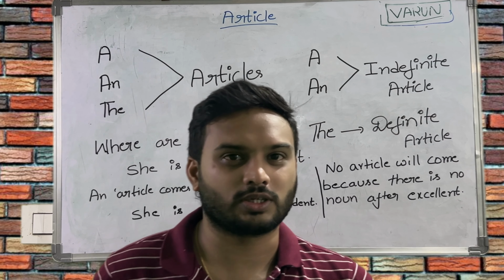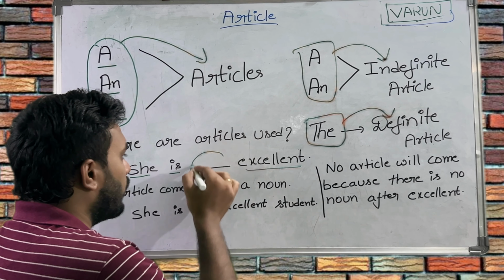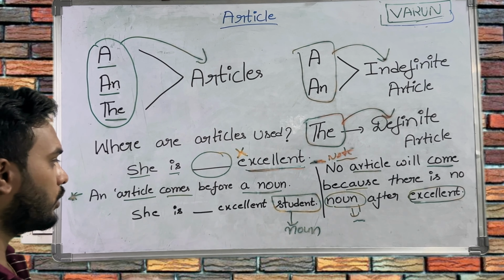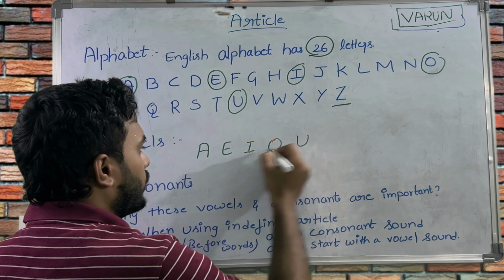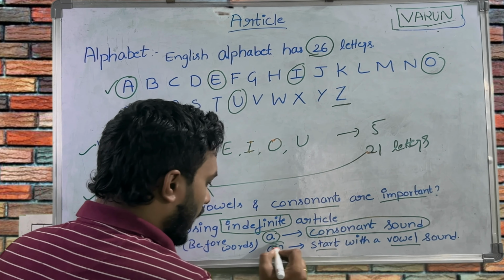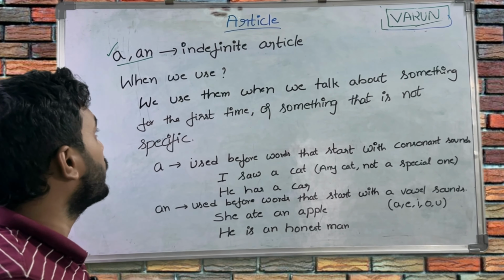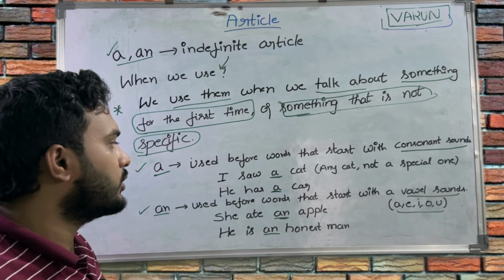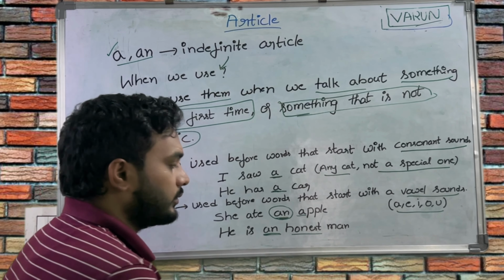Articles a,an – English Grammar Lessons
Learn when to use the articles a, an, and the in English! This video covers which articles to use with singular, plural, general, and specific nouns. Be sure to try the practice exercise at the end to quiz yourself. Happy studying!

🎯 Learn How to Use 'A' and 'An' Correctly in English!
📚 Confused about when to use “a” vs “an” in a sentence? In this short and simple video, we explain everything you need to know about English articles – with easy examples and clear rules that are perfect for beginners, students, and competitive exam aspirants!

Whether you're learning English for school, work, or exams like SSC, UPSC, IELTS, or TOEFL, mastering these basic grammar rules is essential for improving your writing and speaking skills.

🧠 What You’ll Learn:

When to use "a" and "an"

Pronunciation-based rule (not just vowels!)

Easy-to-remember examples

Grammar beginners

Kids and school students

📺 Watch till the end and comment.
💬 Got a doubt? Ask in the comments!